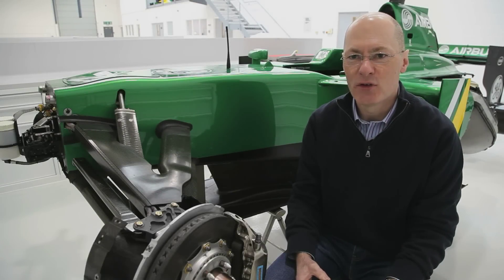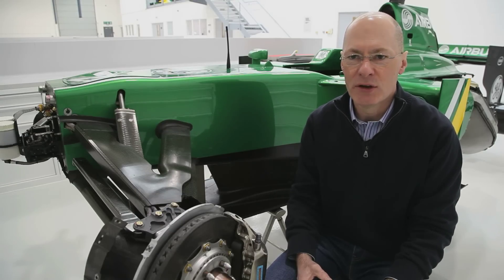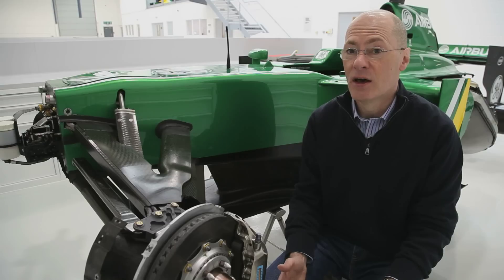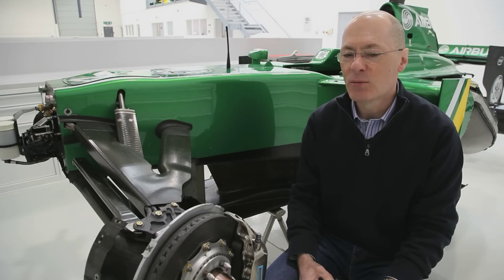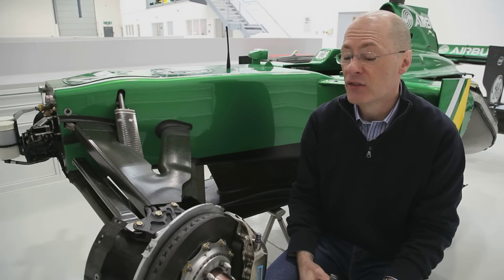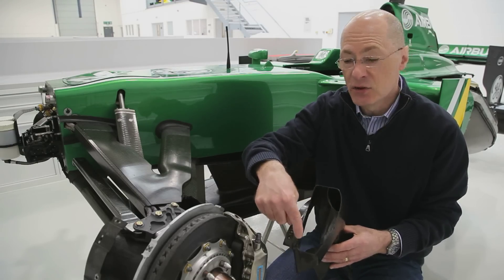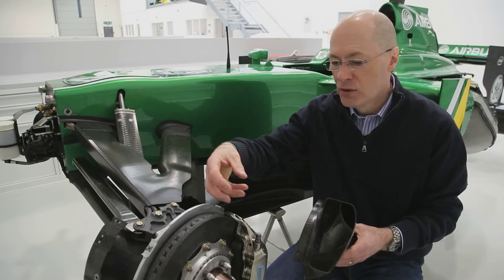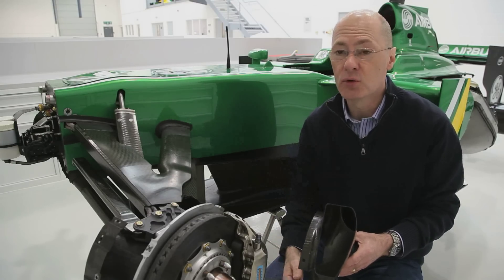Technical Director Mark Smith talks F1 brakes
Just before the team sets off for a double header we compare the dramatic difference in braking for two very similar circuits.